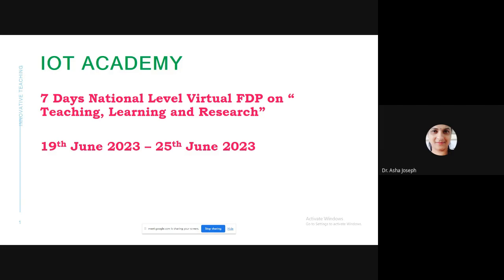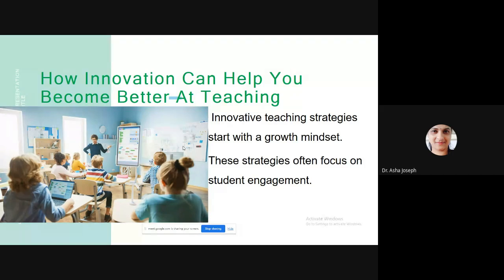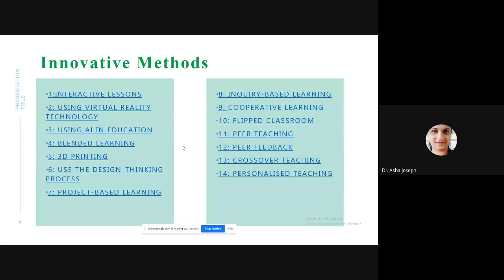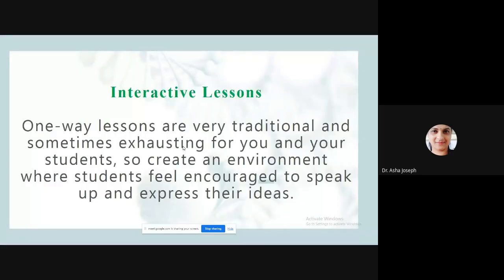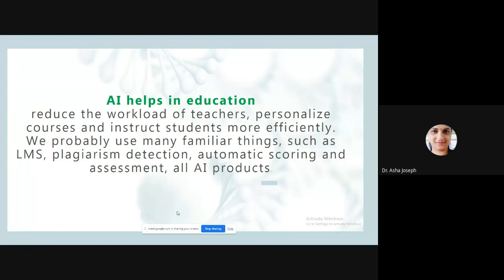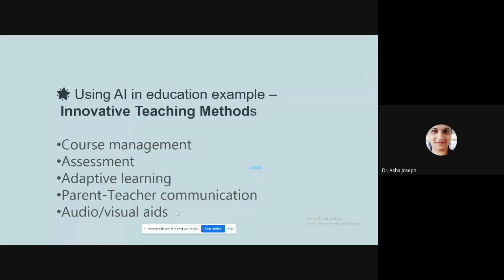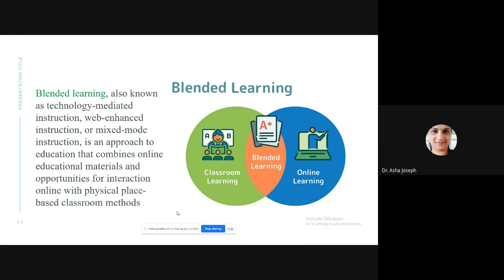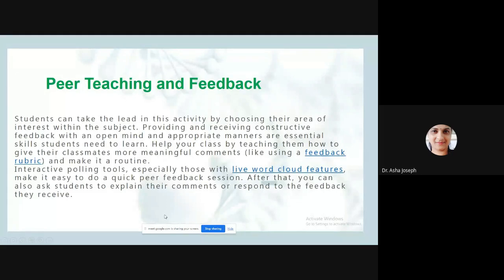Innovative Teaching Techniques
1. Organizing FDP / SDP / Refresher Programs for Teachers
2. Organizing Value Added Course for Students
3. Book / Conference Proceedings Publication with ISBN
Our popular Video Sessions